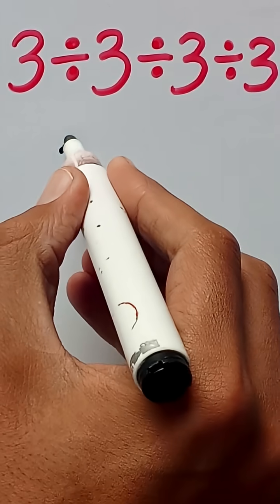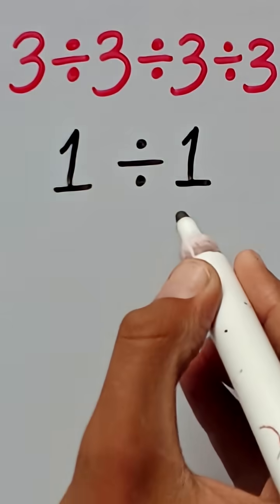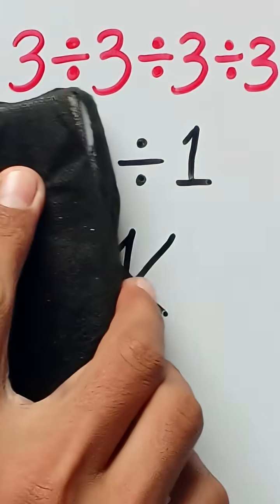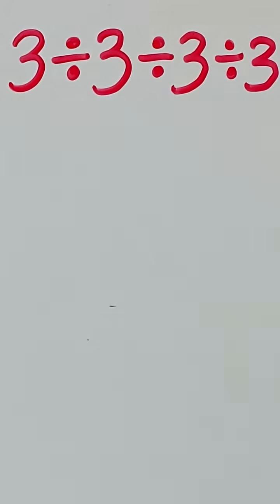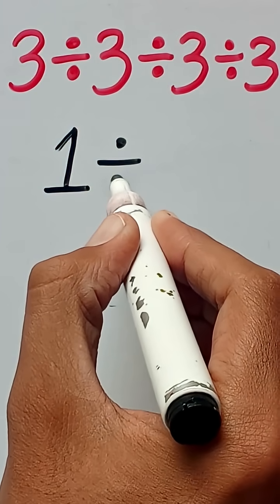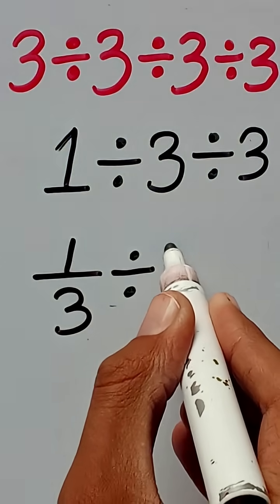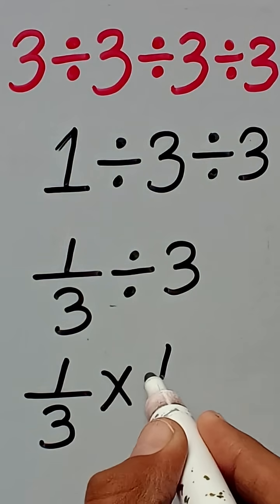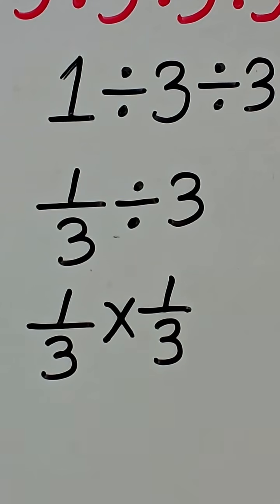99% Get This Wrong… But It Looks So Simple!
Welcome to Logix Hub — the home of mind-blowing math puzzles, viral equations, genius-level challenges, and tricky PEMDAS problems that make your brain work harder!

In today’s video, we’re solving another viral math puzzle that millions of people are getting WRONG.
Think you can crack it? Try solving it before the explanation starts — no calculators, just pure logic!

On Logix Hub, we upload:
🧠 Viral Math Puzzles
🧠 PEMDAS / BODMAS Challenges
🧠 Algebra Tricks
🧠 High-IQ Brain Teasers
🧠 Mind-Bending Equations
🧠 Short, fun & super addictive math problems!

Keep watching… you might be smarter than you think 😉